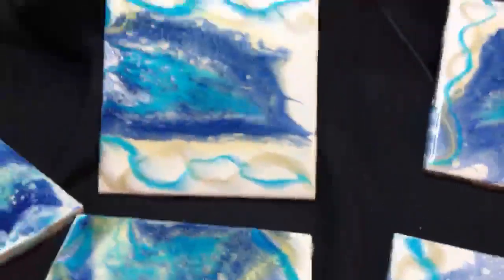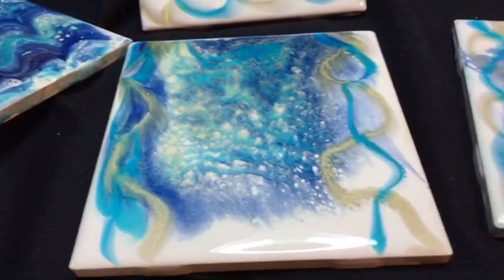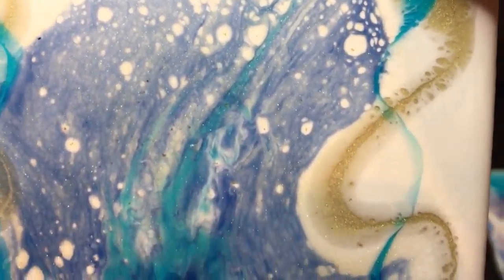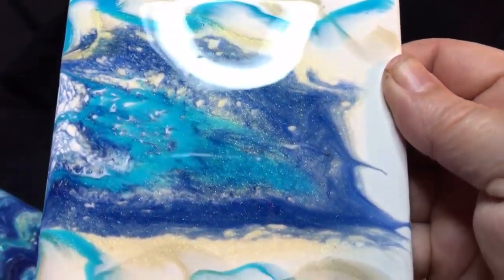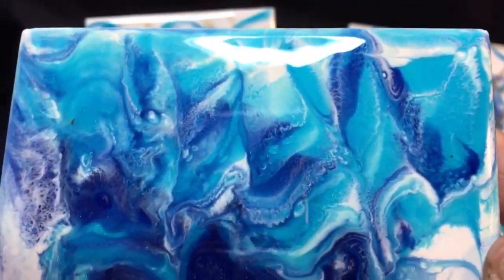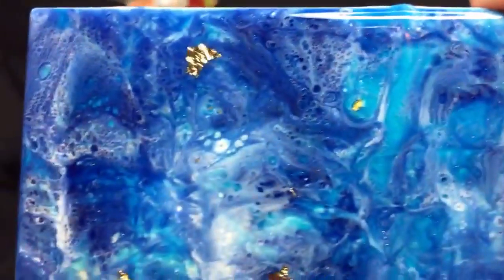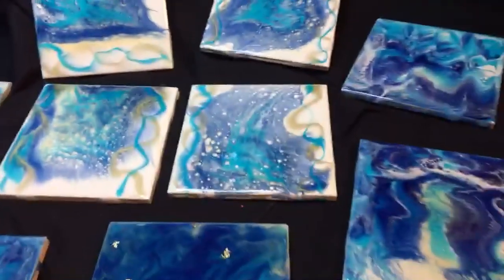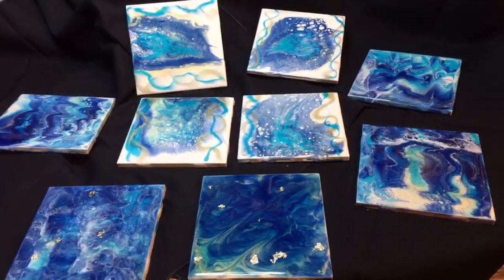#47 Epoxy Candy Experiments again I love these colors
I am a grandmother and wife who loves to create art especially epoxy resin art and hand wire wrapped jewelry.

Here is my PayPal me link to send payment or donations to the upkeep of my channel. Or to pay for an item you want to purchase. After sending to my PayPal account please send me an email to my channel email Once I have a verification email from PayPal I will ship your order out once it has cured and it is safe to send out for shipping this can take from 3-4 weeks. you dont want any impressions or marks to form from anything touching your resin art until it is cured so patience is a virtue. For wire wrapped jewelry I will ship your purchase out within the week you have purchased it.

If you like to check our some of my favorite websites:

Discount Code FREEDOM save $30.00 off an $80.00 order you still need to pay shipping.( add a half gallon of resin art and 2 metallic packets to your cart at check out add your code)

Here is my Etsy shop I have a few items listed.

Here is my new website I am building I haven't listed my products for purchase yet.

I can be found on facebook on a page called Le Kranch Creations

I have a profile on View bug come check out my pictures

Join their rewards program, print 50% and 40% coupons from the site. Take the surveys you get with your receipts and do them and fill out the information at the end and receive a sheet of coupons once a month at home.Do the survey's you also get a 25% coupon from those and you can use both coupons on each order and they also accept competitor coupons. so get busy people!!